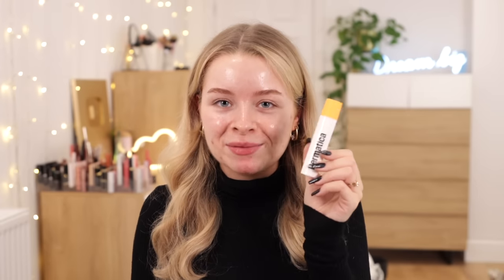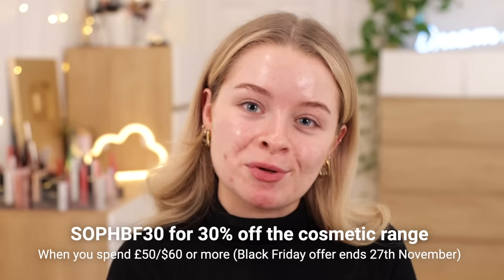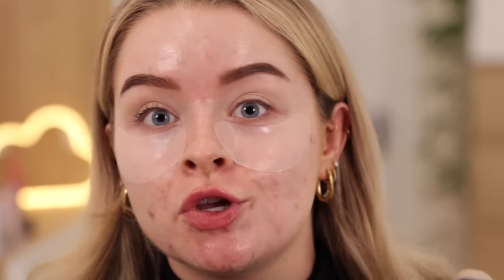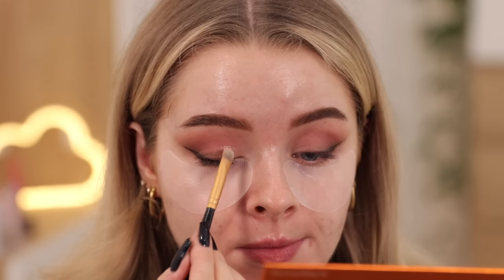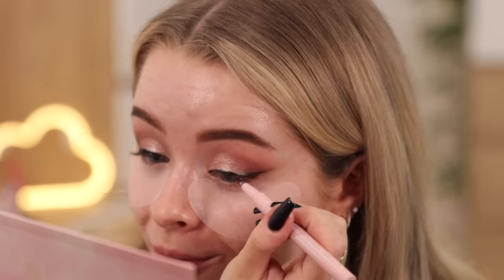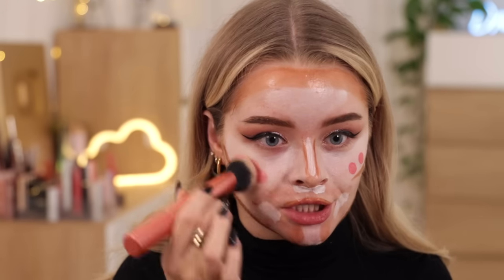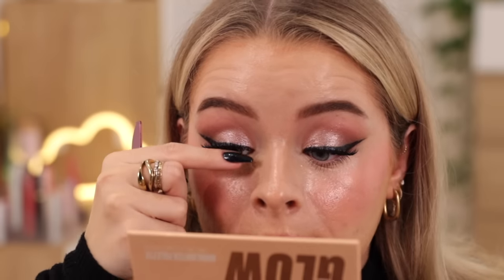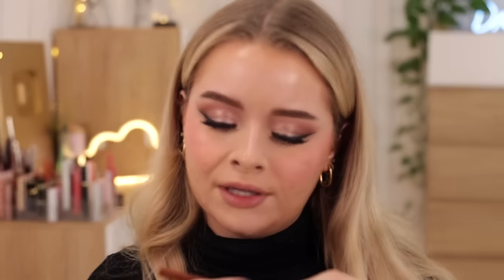I followed a FLAWLESS *RED CARPET* MAKEUP tutorial 🔥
Today I am following a red carpet makeup tutorial.

Black Friday offer - runs until 27th November

♡PRODUCTS MENTIONED:

*Max Factor Brow Duo
Nimya Eyeshadow Palette
Revolution Conceal and Define in White
*Clinique Curvy Contour Stick
Rare Beauty Soft Pinch Liquid Blush in Happy
Maybelline Superstay 24hr Tint in 06
*NYX Born To Glow in Vanilla
*Urban Decay Perversion Lash Primer
*Fenty Hella Thicc Mascara
*Kiss My Lash but better in All Mine
Collection Loose Powder Vit Hit
*Beauty Bay Glow Palette
NYX Nude Suede Shoes Liner
*NYX Total Baller Liner
*KVD Lip Creme in Blossom

-Filming equipment:
Canon 90d